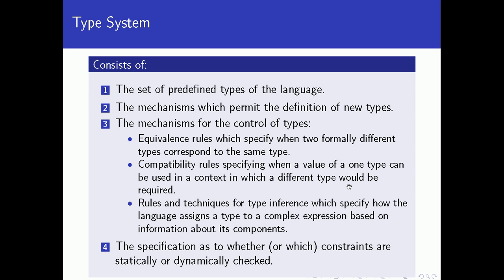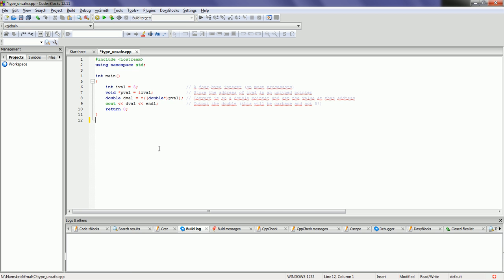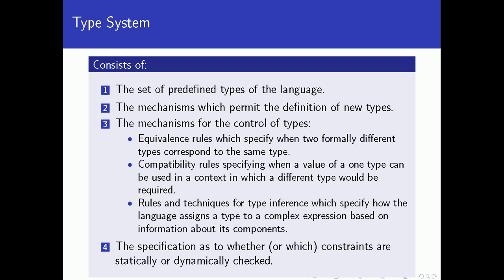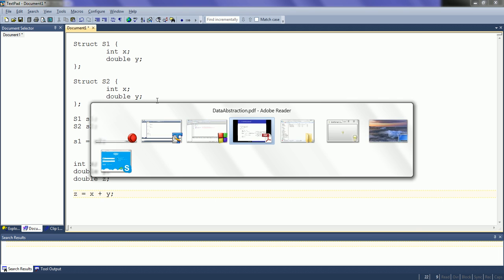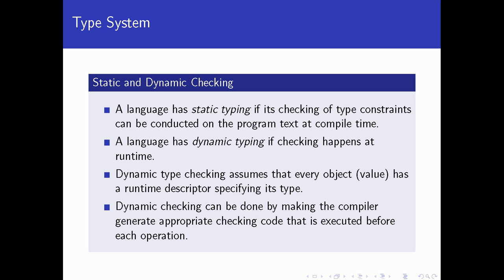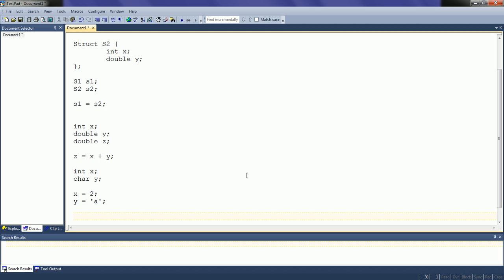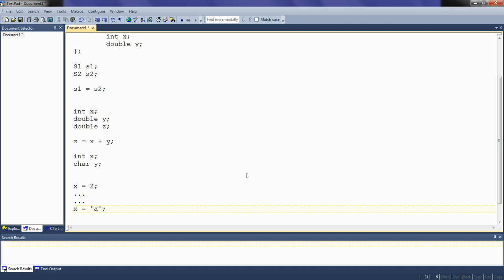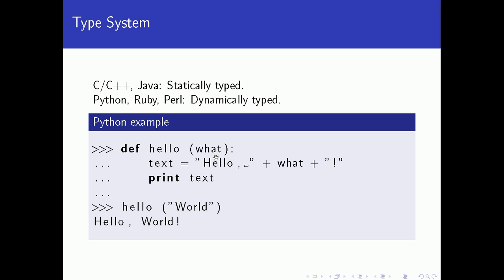Programming Languages: Data Abstraction - 2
Second lecture on Data Abstraction